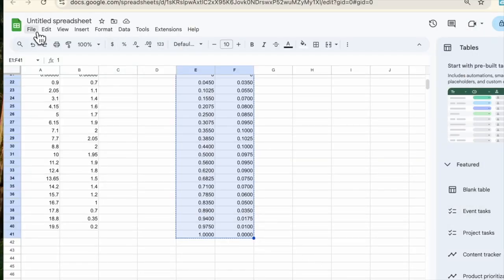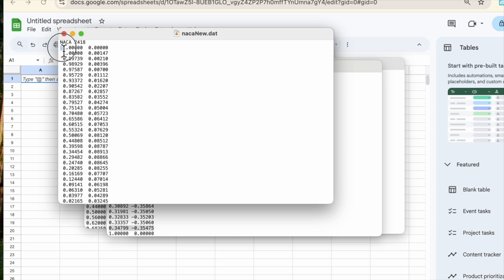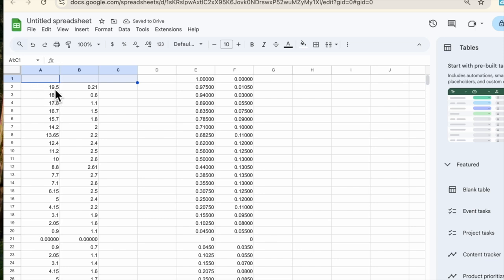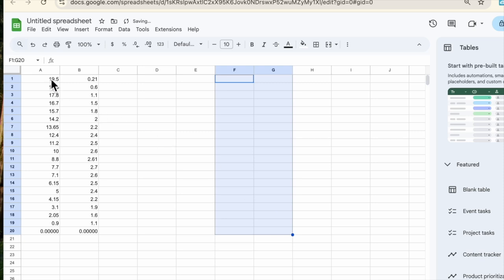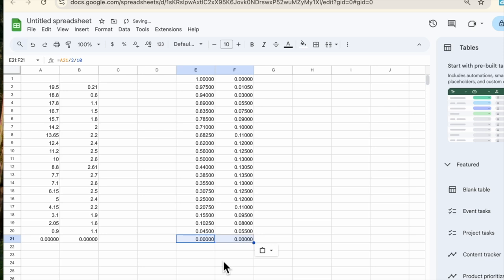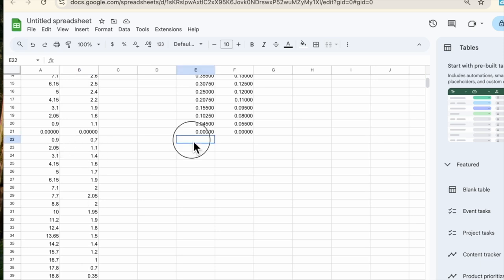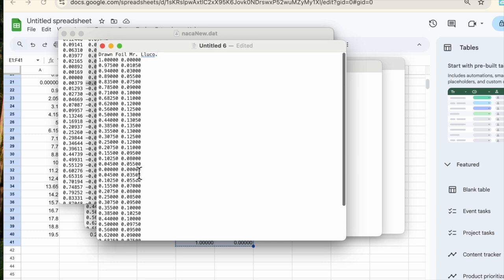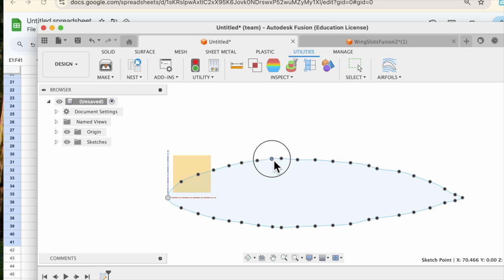DrawnWingDataFile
Drawing a wing and exporting to Data file for Fusion